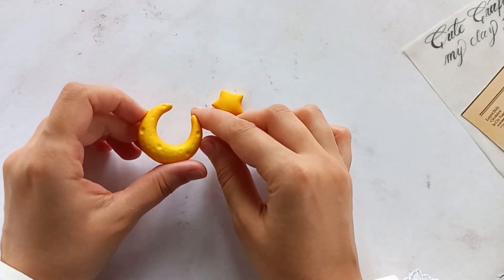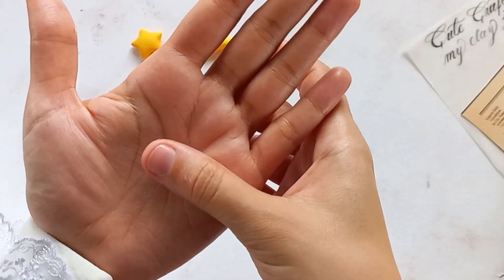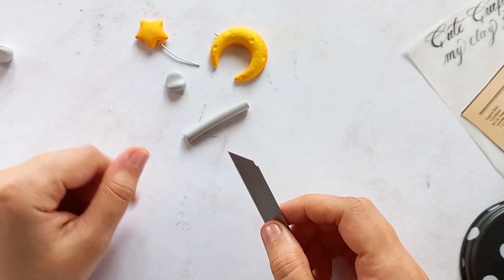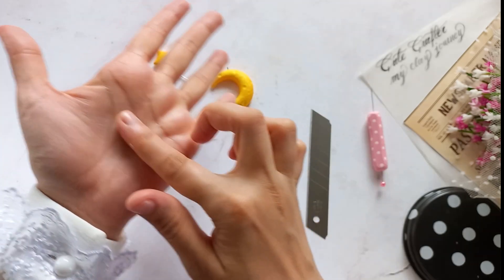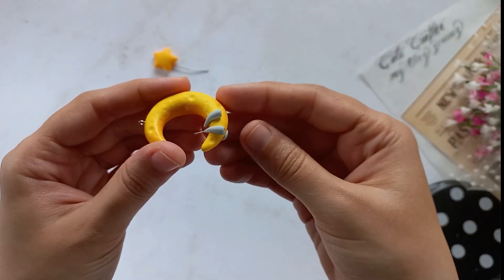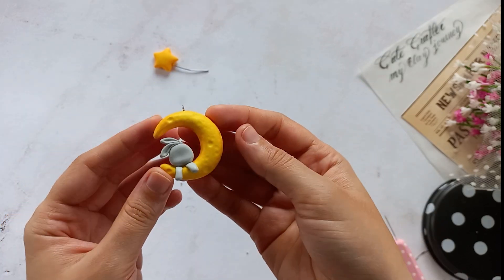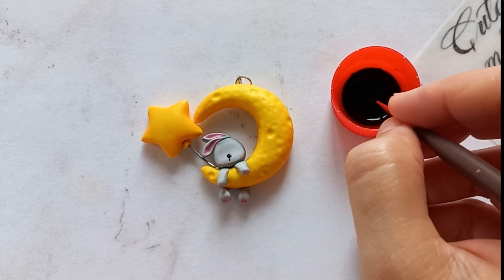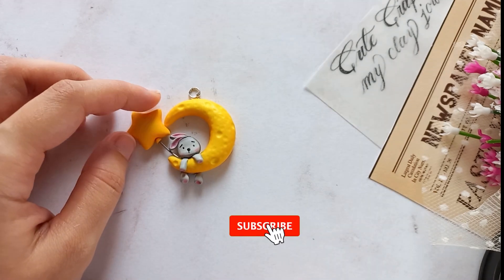How to make a cute bunny pendant | Basic tutorial with cute crafter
Hello everyone, I'm Zari and this is Cute Crafter. This video is the third session of the Professional Sculpting Course. Welcome to the third step. Today, we will use basic and new techniques to turn this cute moon and star into a beautiful pendant. You can download similar models using the same technique from here to practice more:

This process is usable for all kinds of clay though.

00:00 attach hook
00:47 bunny head and ears
03:35 important tip for air dry clay
03:56 paint the bunny
04:48 clean your brush

Make with clay
Polymerclay ideas
Polymerclay tutorial
How to